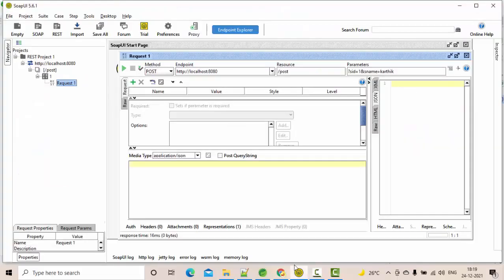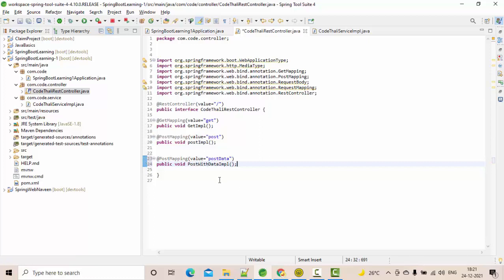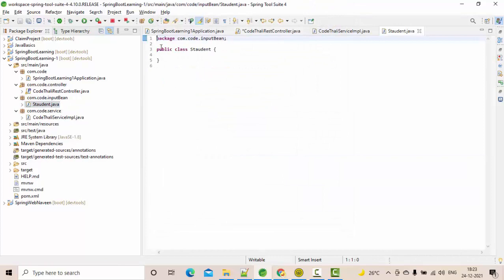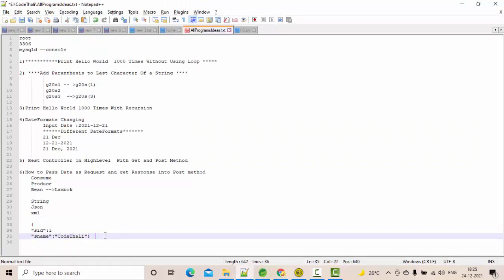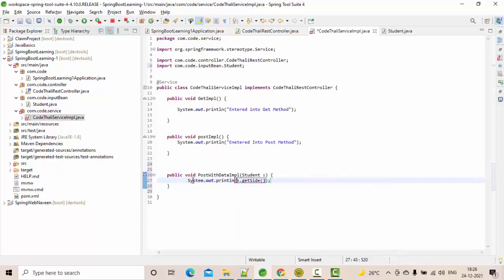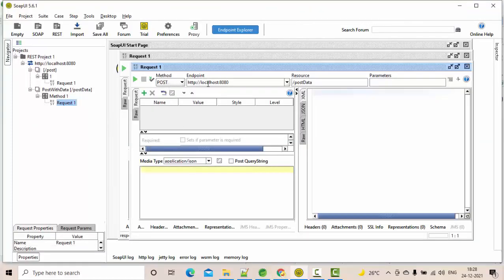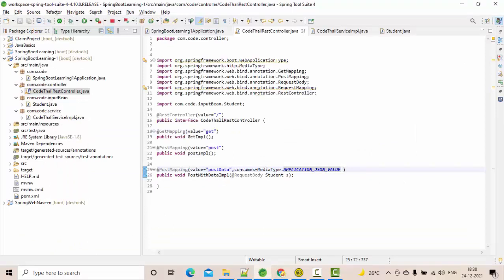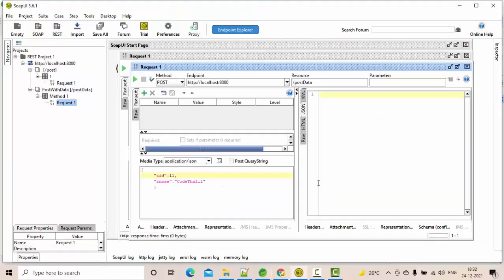Request Body In Spring Boot|Consumes in Spring Boot|Produces in SpringBoot|Rest Controller|CodeThali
In this video on spring boot tutorials for beginners we will learn how to send json data to input to post call and get the response in json format in post method.

overview
00:00 Request and Response in SpringBoot
01:20 Post Mapping in Spring Boot
01:50 Send Json Data as Request In Rest Controllers
05:30 Consumes in Spring Boot
10:08 Produces in Spring Boot